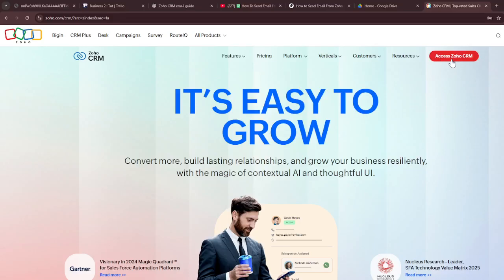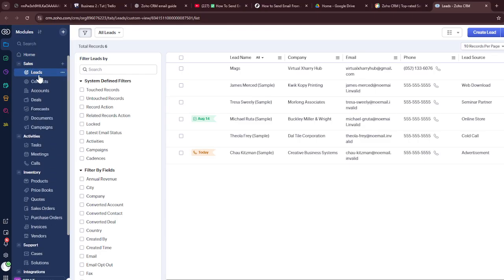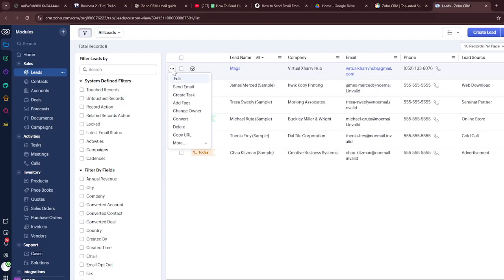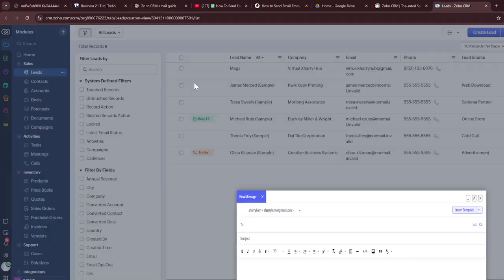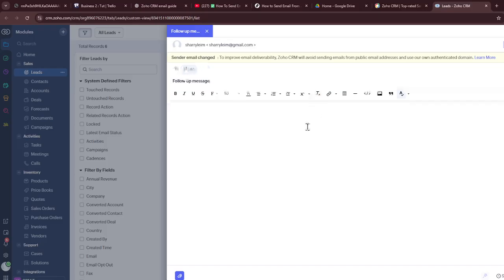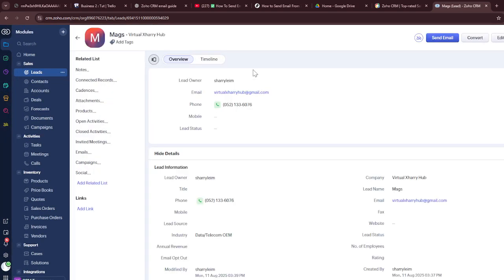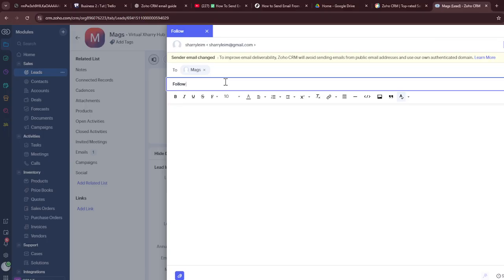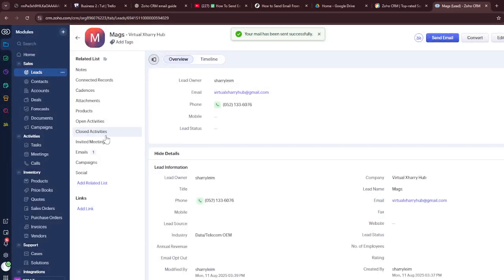How To Send Email From Zoho CRM Full 2025 Guide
Learn how to send emails from Zoho CRM (Full 2025 Guide) — step-by-step! 📧
In this easy tutorial, I’ll guide you through sending individual and bulk emails, using templates, and integrating your email account in Zoho CRM for smooth client communication. Perfect for beginners and anyone who wants to master Zoho CRM’s email tools in 2025.

📌 What you’ll learn:

How to send individual emails from Zoho CRM

How to send bulk/mass emails to multiple contacts

How to use and customize email templates

How to integrate Gmail, Outlook, or other email accounts

How to track opens, clicks, and replies in Zoho CRM

Sending emails directly from Zoho CRM helps you save time, improve follow-ups, and keep all communication in one place.